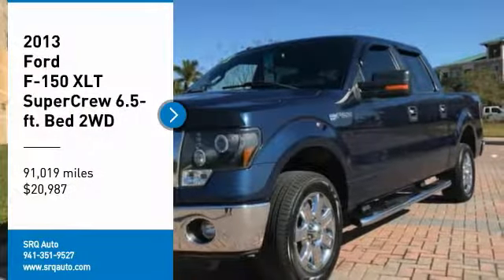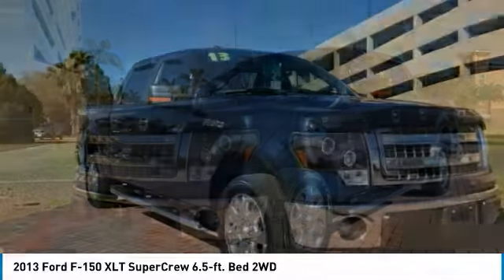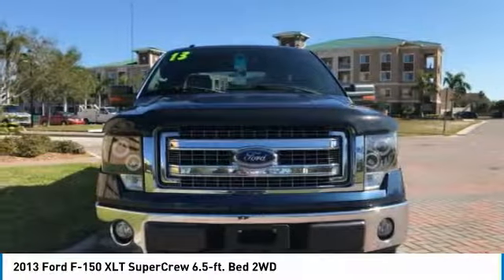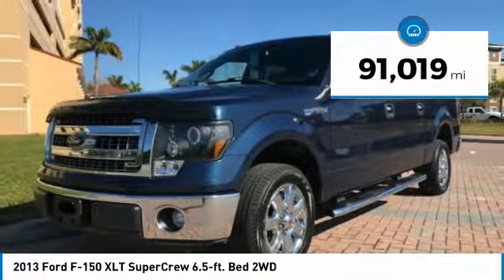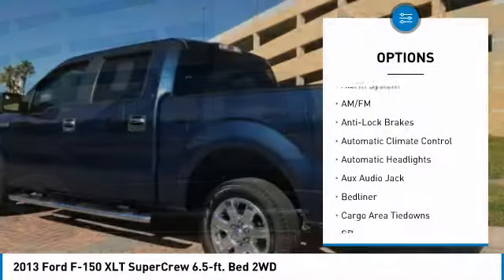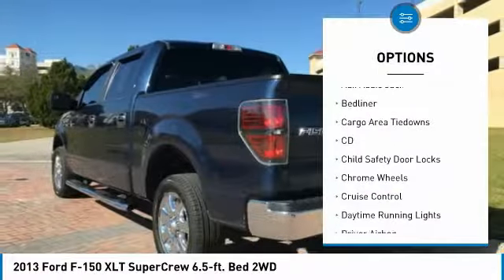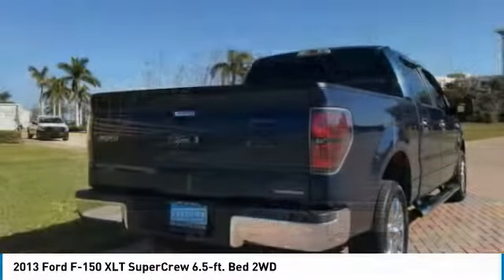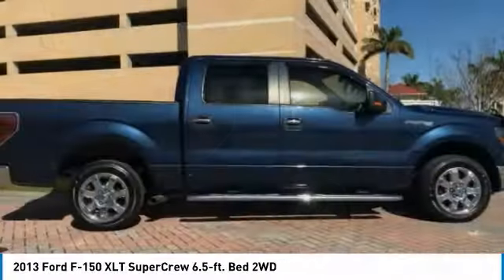2013 Ford F-150 Bradenton FL 3771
2013 Ford F-150 XLT SuperCrew 6.5-ft. Bed 2WD

SRQ Auto
2116 9th St W

SRQ AUTO LLC is family owned and operated and we take great pride in every vehicle we sell. We offer a friendly and no pressure sales atmosphere. OUR DEALER RATER IS 4.8 OUT OF A POSSIBLE 5 SHOWING OUR COMMITMENT TO CUSTOMER SATISFACTION.We have a large selection of used car inventory we are centrally located and we can help with any financing needs with our knowledgeable caring staff. Photo overlay does NOT imply that the vehicle has the Warranty. Occasionally there are errors in pricing when our inventory is fed to 3rd Party Sites. The pricing on our website website is most accurate.  See store for details.